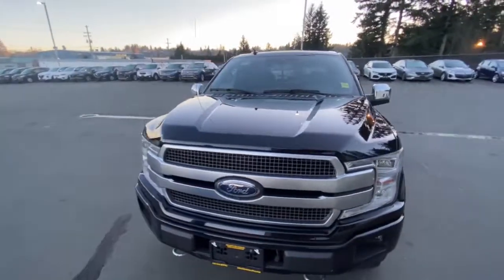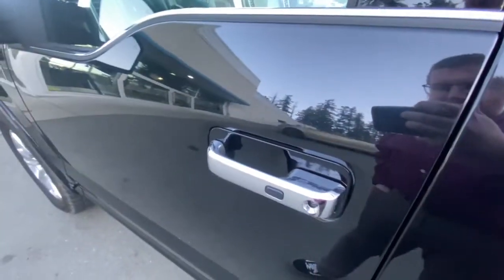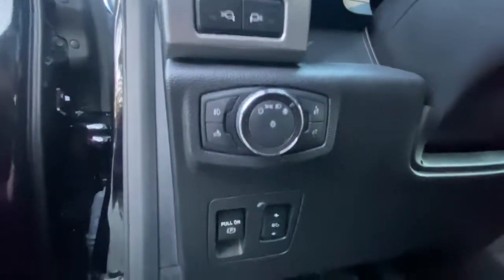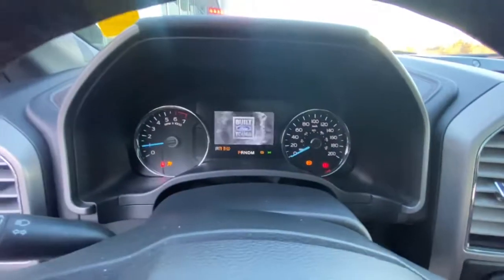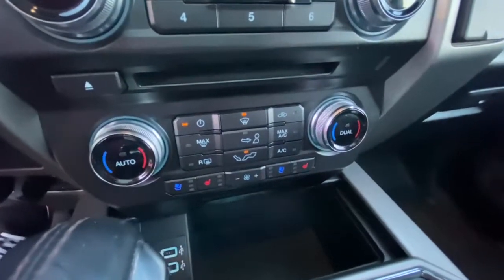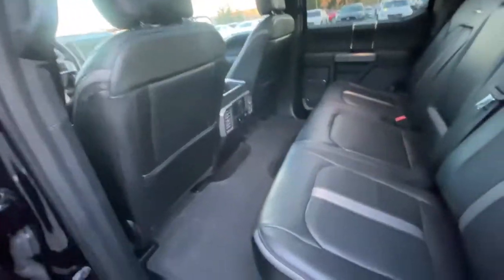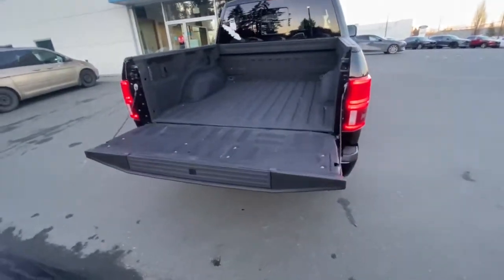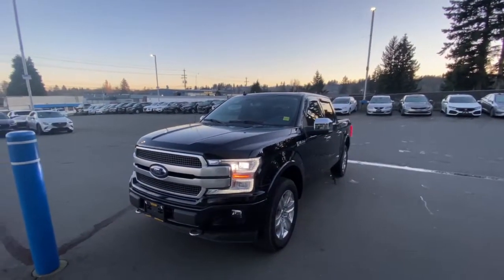2018 Ford F-150 PLATINUM - 21321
BC VEHICLE! NO ACCIDENTS! TONS OF OPTIONS! FACTORY WARRANTY REMAINING!
Boasting a powerful 3.5L V6 EcoBoost twin turbo engine while still offering practical fuel consumption. Equipped with a trailer tow package and trailer brake controller. You can tow up to 10,700lbs! 20" polished aluminum wheels and the FX4 off road package. It's easy to get in the truck with power deployable running boards.
Packed up with options. This Platinum comes equipped with Navigation, heat/cool front seats, a heated steering wheel and power tilt/telescoping steering wheel. Additionally the truck has power folding side mirrors.
To enhance the driver experience there are memory settings for up to 3 drivers. Combined with a ten way power driver seat. Even the passenger has added comfort with a power seat.
Ford's technology package offers Active Park Assist and a 360 degree camera with split view display. The truck also has adaptive cruise control.
From the back seat enjoy heated seats, a 120v power source and fast chargin USB ports.
Other incredible features included are B&O Premium audio surround sound and a panoramic moonroof. The truck has multi contour front seats which will massage you on long drives to limit fatigue.
Comfort leather seating for up to 5 passengers and plenty of cargo space for those weekend getaways. Added convenience is a slow release tailgate, spray liner and remote start.
The truck is equipped with Apple CarPlay or Android Auto. Ford offers an app called "Ford Connect" which allows you to start, locate and unlock/lock your vehicle right from your phone!
With a little over 22,000km you'll have plenty of peace of mind with remaining factory warranty.
All vehicles at Island Owl Mazda come with a full carproof report, professional detail and complete safety checklist so you know exactly what you are buying. Come down to Island Owl today!
If we don't have exactly what you're looking for on our lot, "special orders don't upset us" and we will happily go to work with our vast network of brokers to find you the perfect vehicle ASAP.